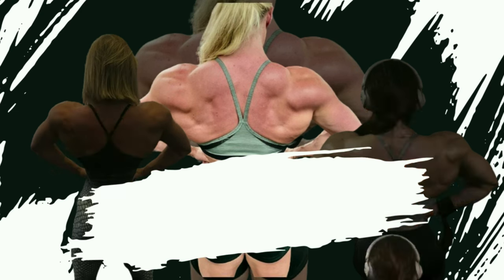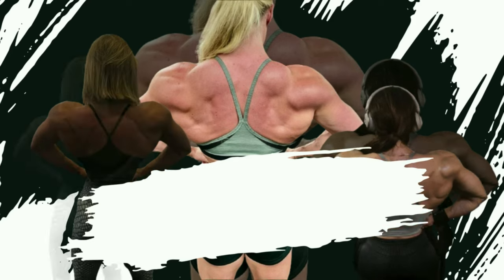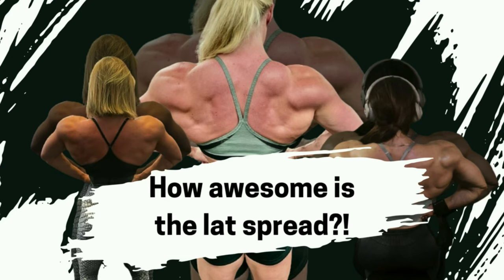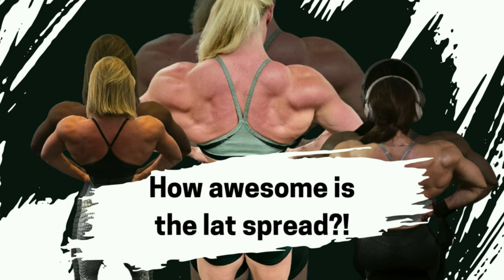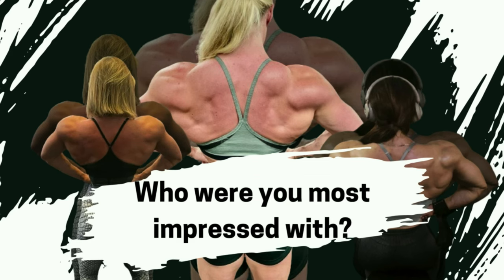When she hits a LAT SPREAD!